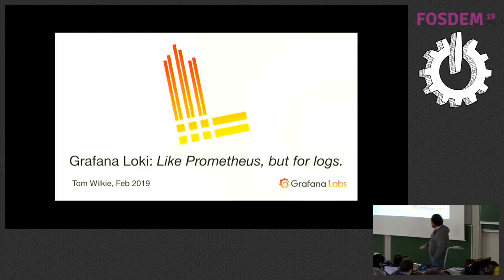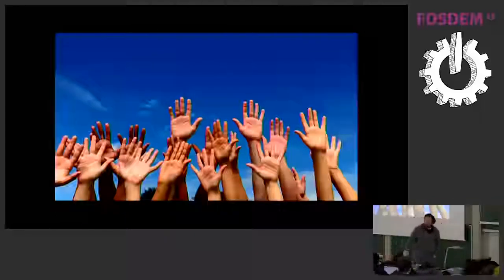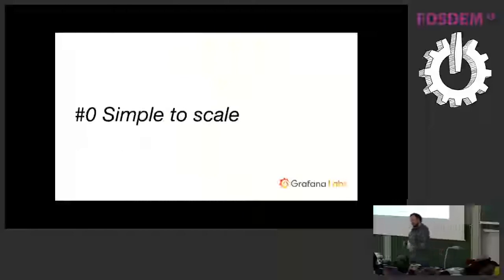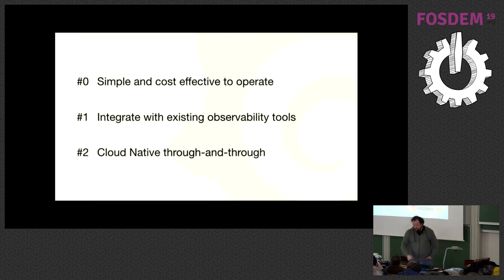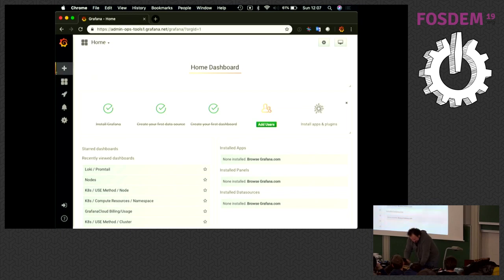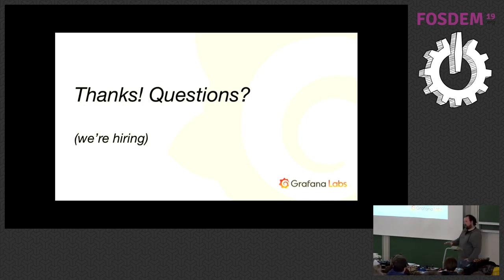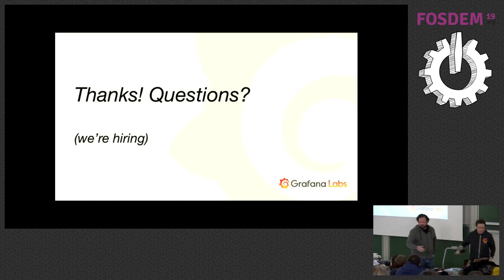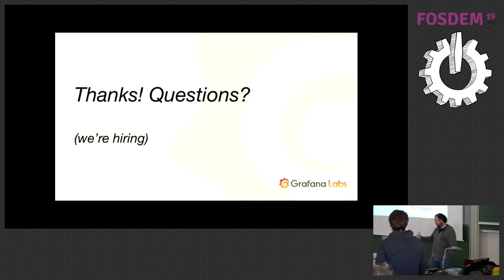Loki - Prometheus for logs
by Tom Wilkie

Imagine if you had Prometheus for log files. We will talk about Tempo, our attempt at creating just that.